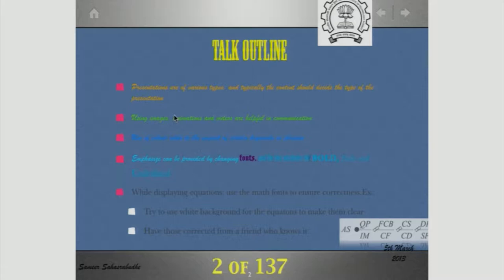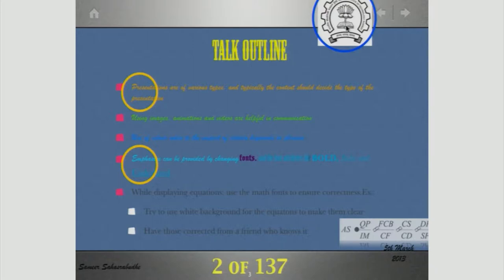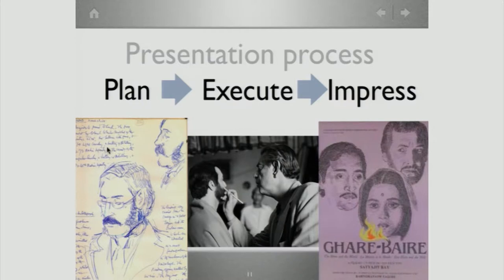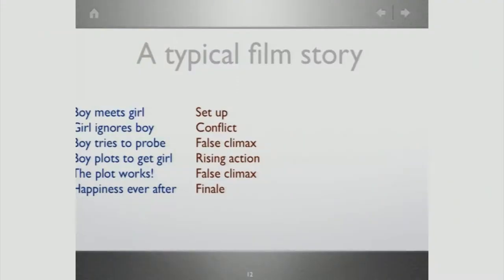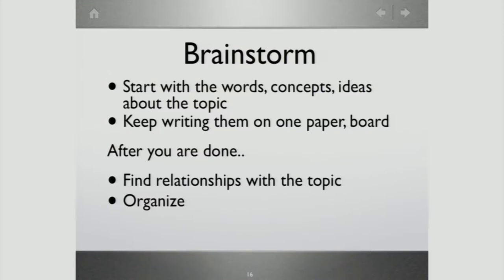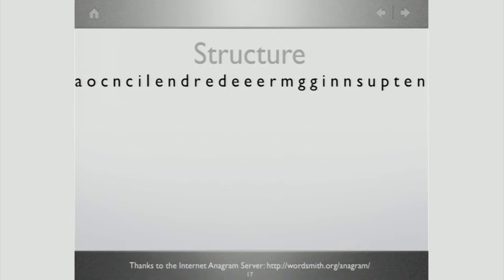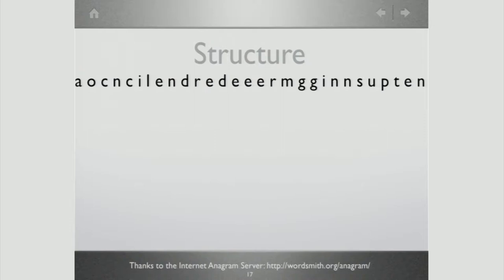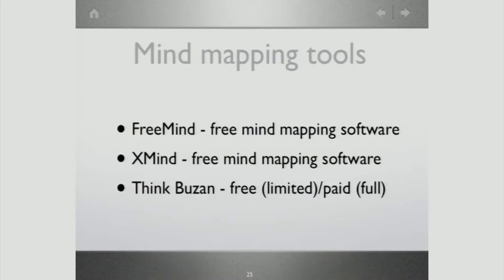FDPICT IW S013 Visual Communication